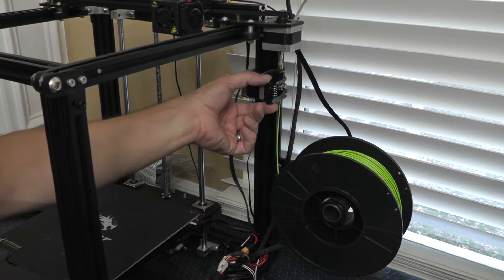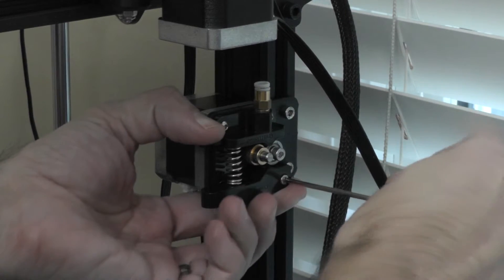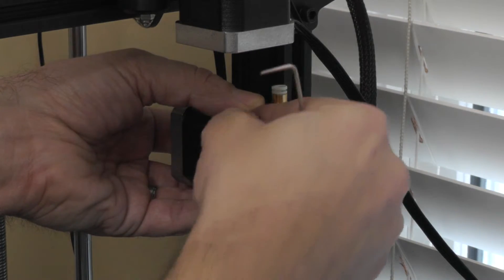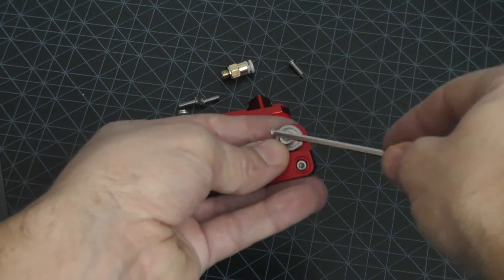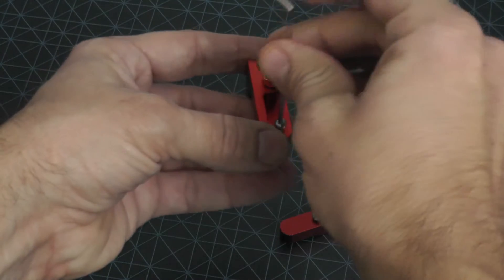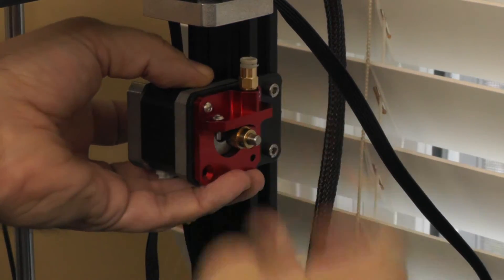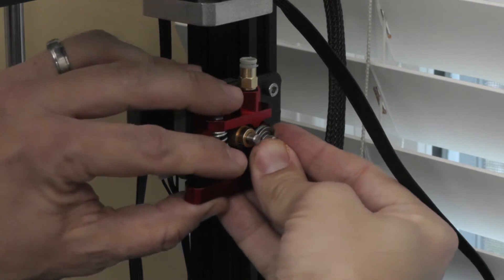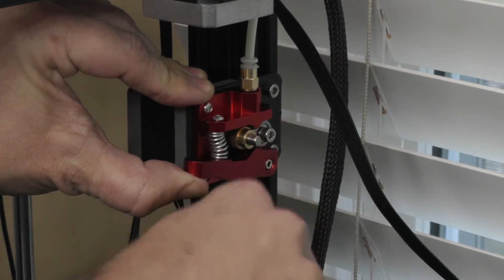Creality Ender 5 Upgrades #1: Aluminum Extruder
Since my original Ender-5 3D printer review I've had a lot of requests for more videos focusing on this printer. This video begins a series of upgrades to improve on the original components or design of the Ender-5.

I realize that this particular video may be a bit basic to seasoned hobbyists but I didn't want to assume skill level. I take you step by step about how to disassemble and reassemble the extruder.